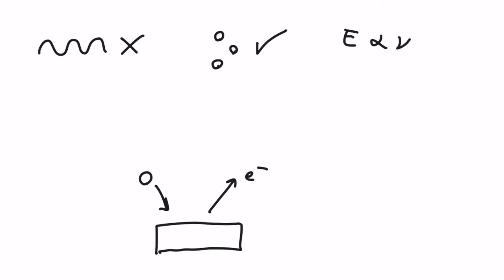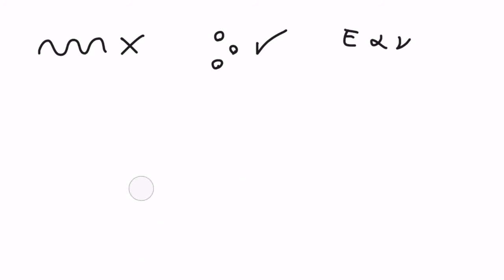The photoelectric effect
In this video Julia explains the wave-particle duality and how Einstein used this concept to explain the photoelectric effect! This was the onset of a whole new physics.

InterCat is a research Center at Aarhus University Denmark and University of Leiden, The Netherlands. or follow @Astro_InterCat on Twitter

Video credits: music – Sports fm; A Few Moments Later; Walk Happy – provided by silvermansound.com